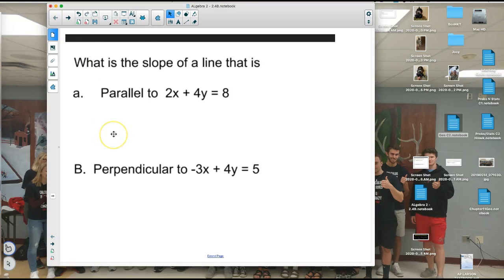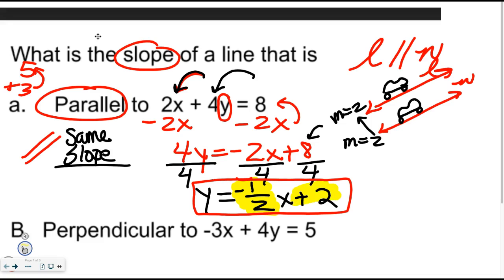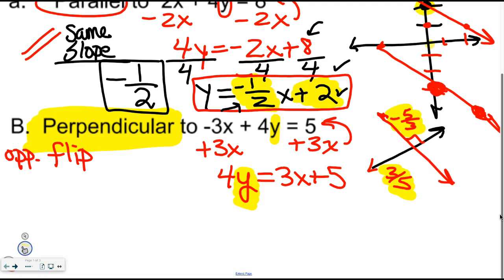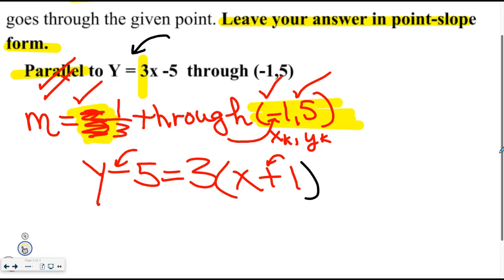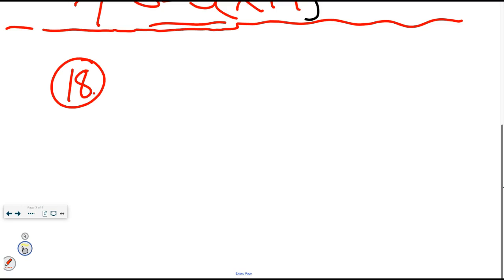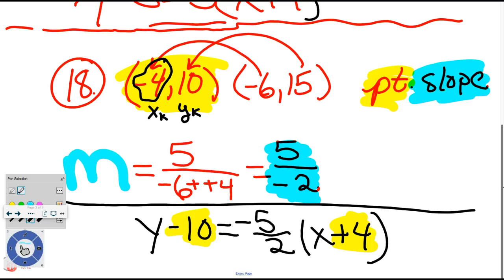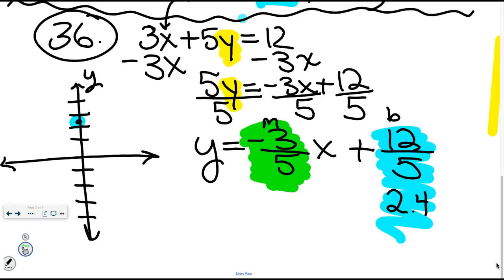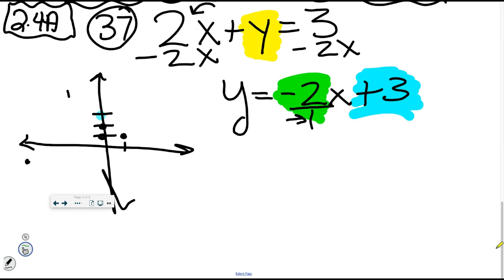Help with 2.4A and B